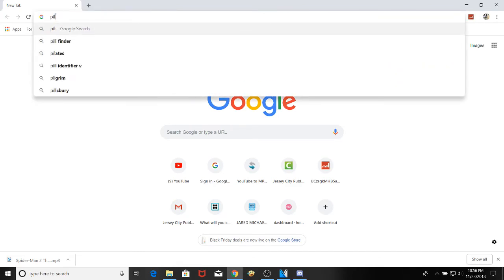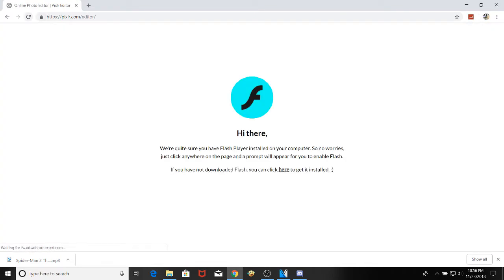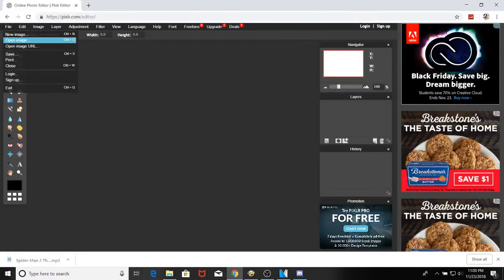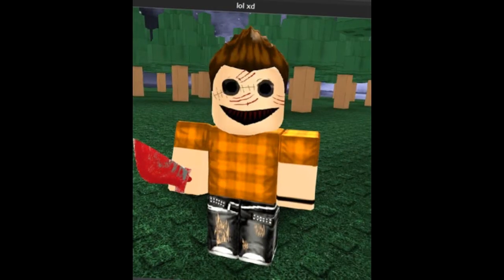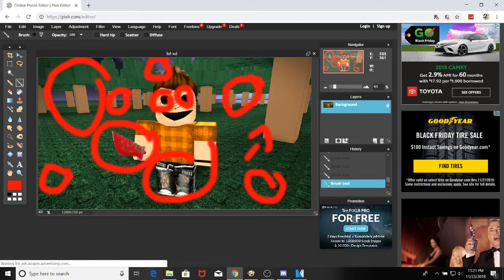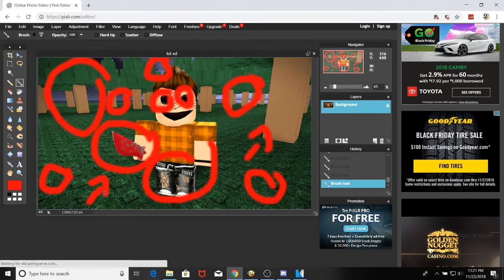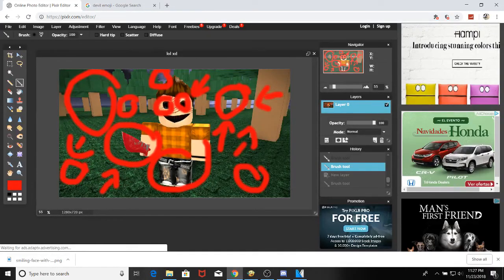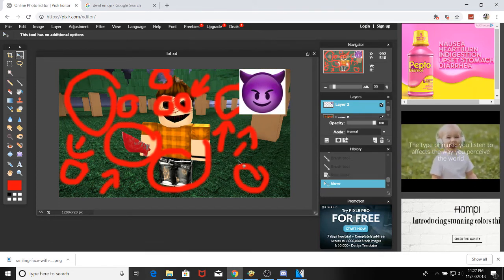HOW TO GET A LOT OF VIEWS ON YOUTUBE WORKING!!! (2018) (NSFW)